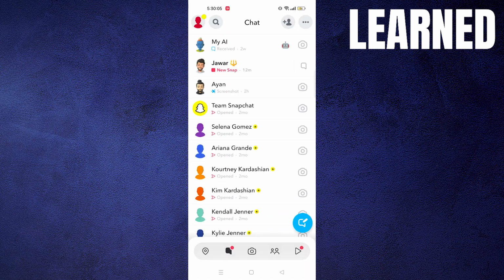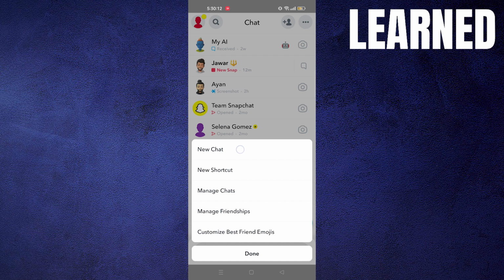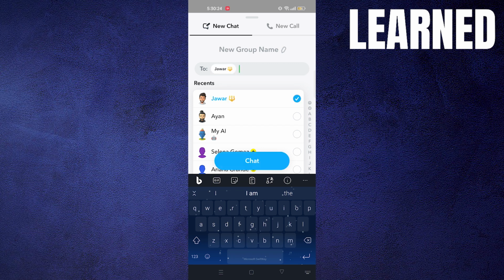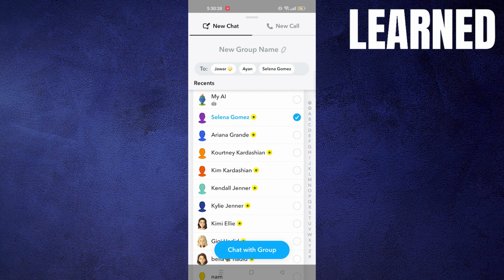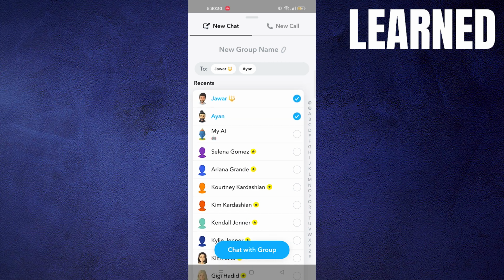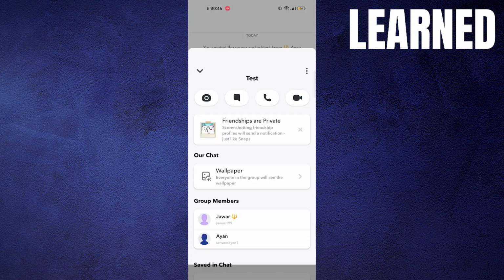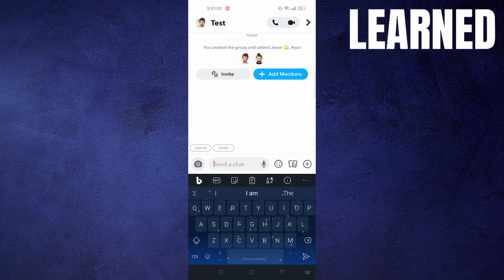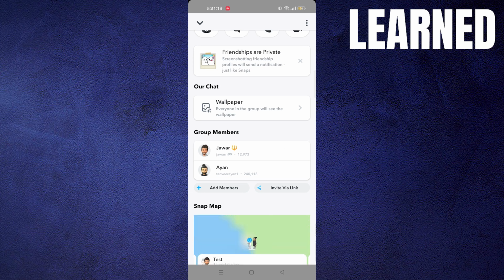How To Create A Group On Snapchat (Quick Guide 2023)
If you want to know How To Create A Group On Snapchat then just watch this step-by-step easy tutorial till the end to get the most out of it.